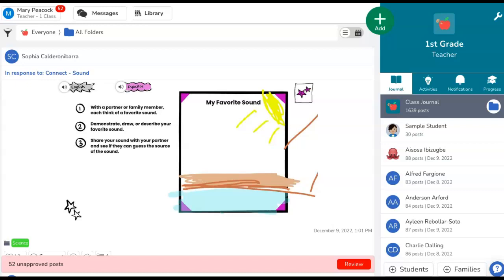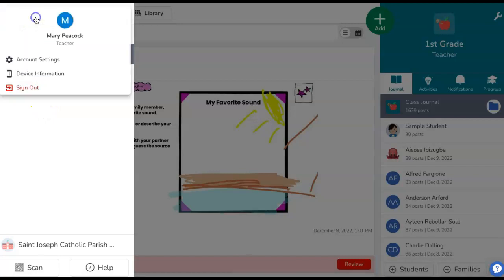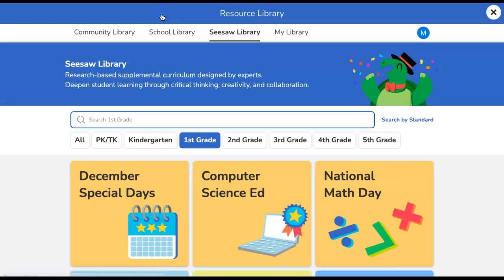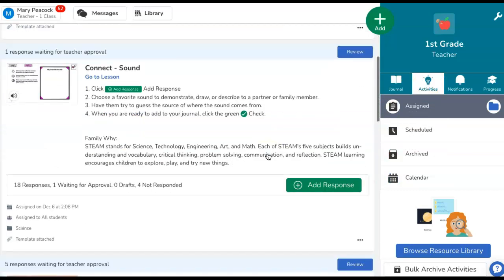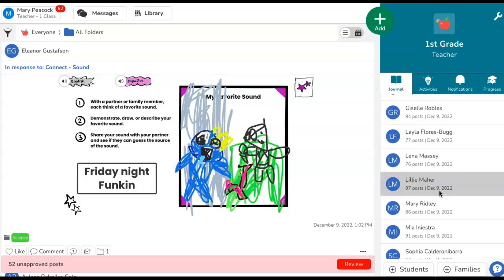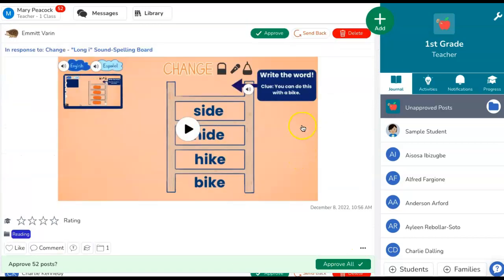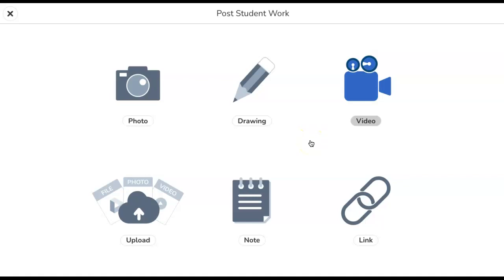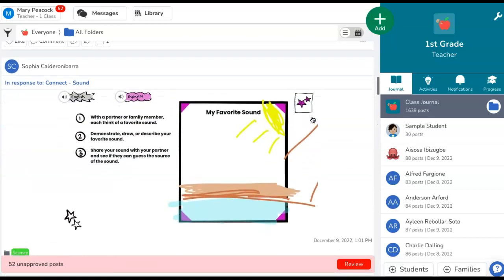Seesaw setup video